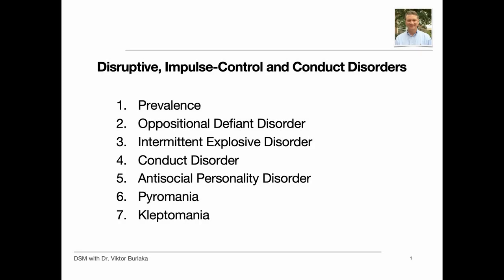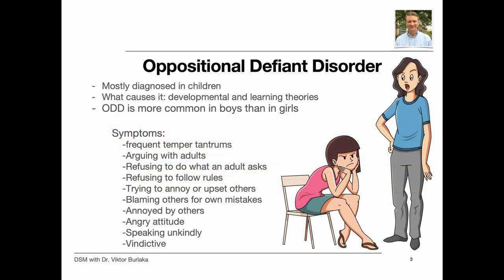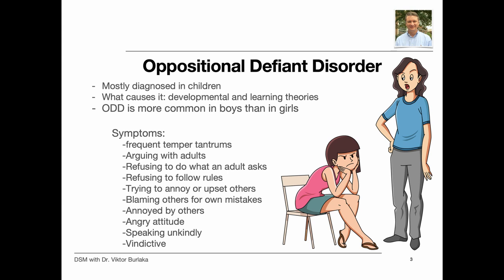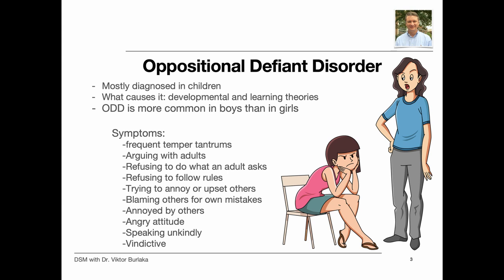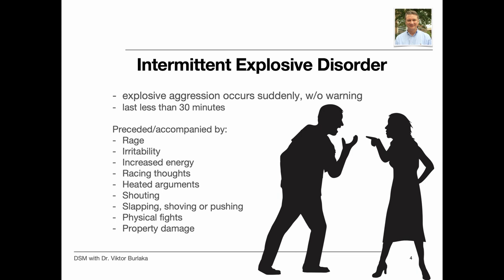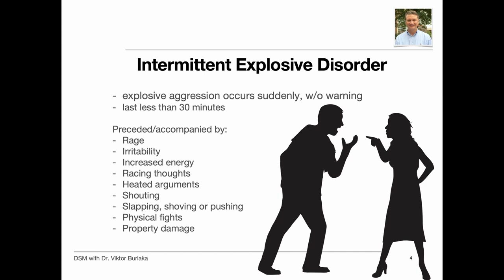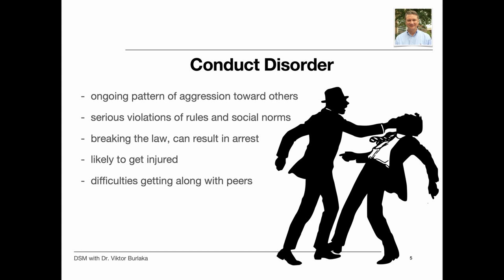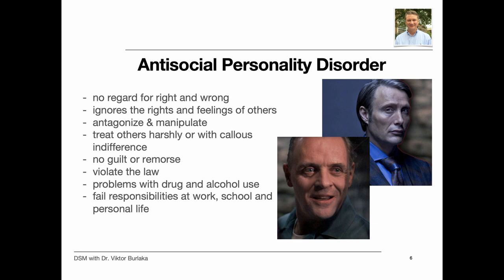DSM-5 Disruptive, Impulse-Control and Conduct Disorders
Disruptive, Impulse-Control and Conduct Disorders